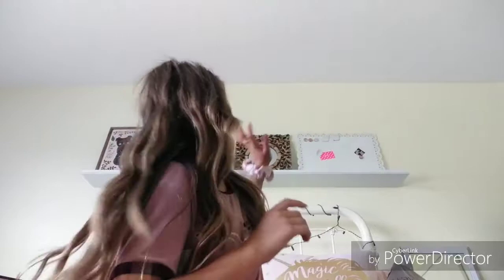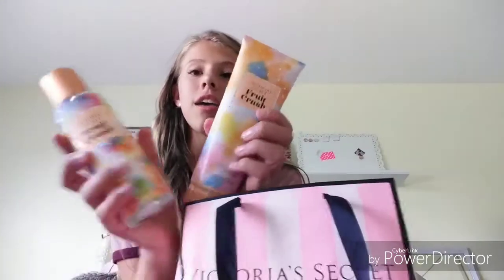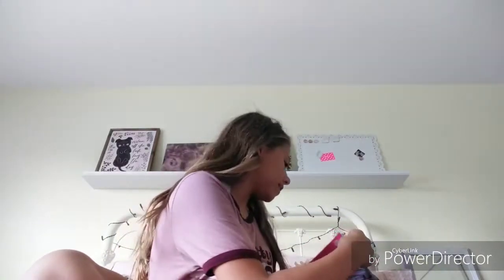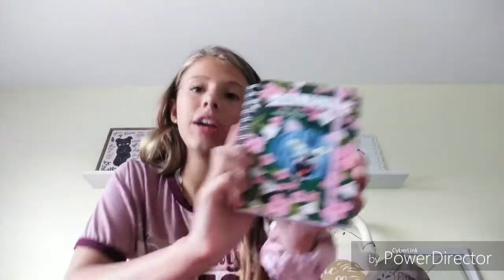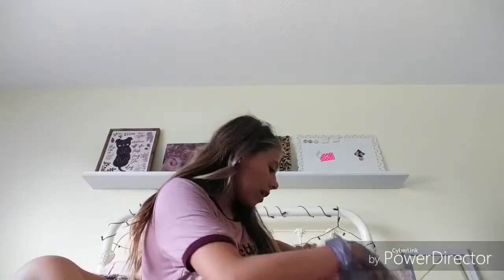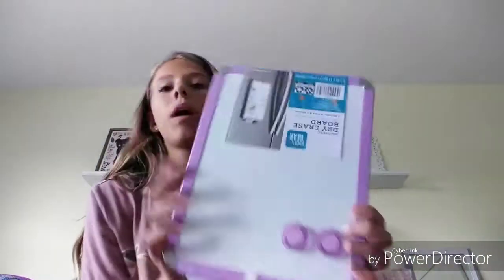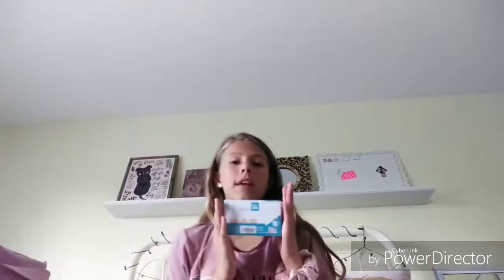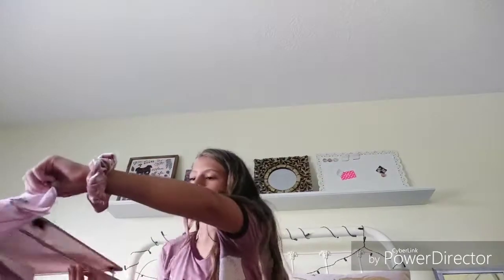School supplies Haul! | ☆2019-2020☆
Hey guys! Sorry I haven't posted in a while I was having some troubles with my editing, but much more videos are to come! The song at the end is "i don't care" by ed Sheeran and justin bieber.